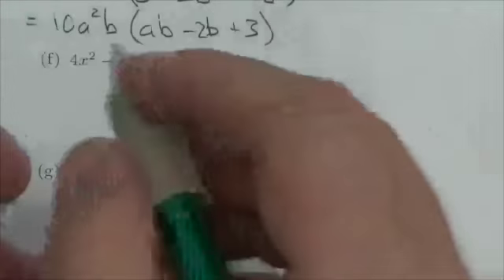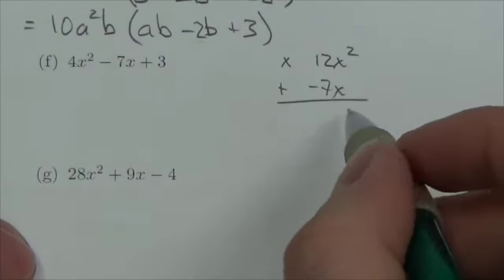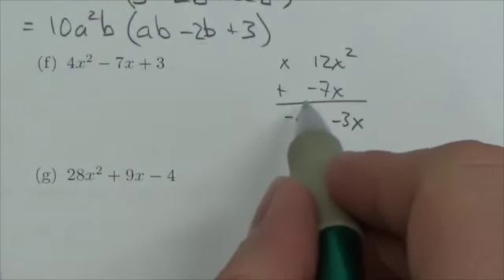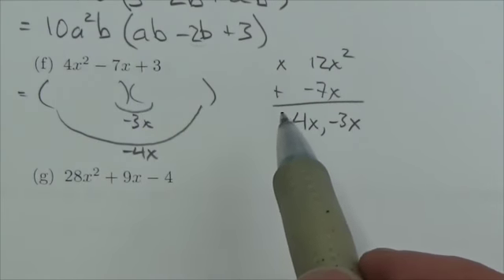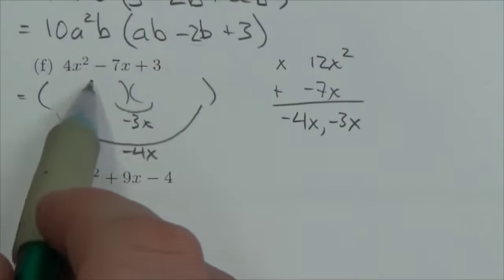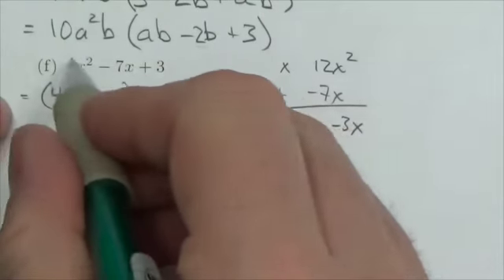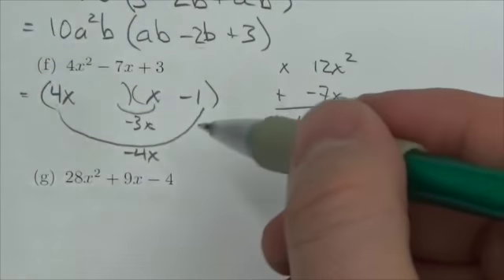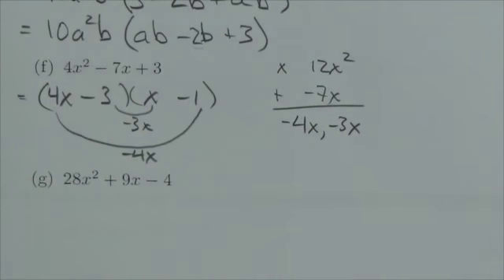Math 10C Poly Review WR#7f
This video is about factoring a polynomial.